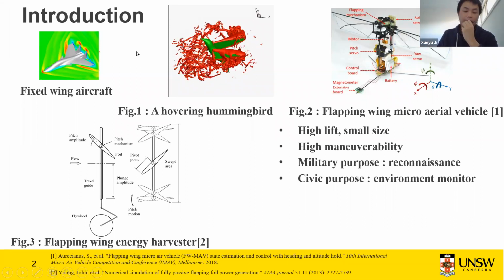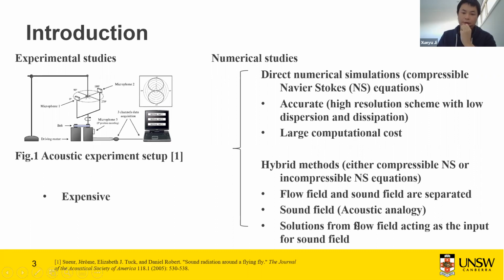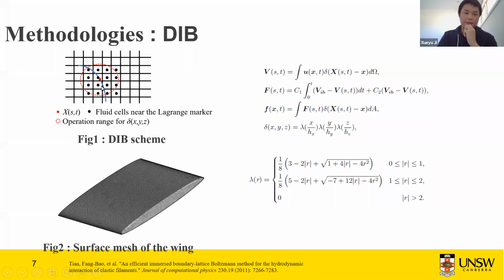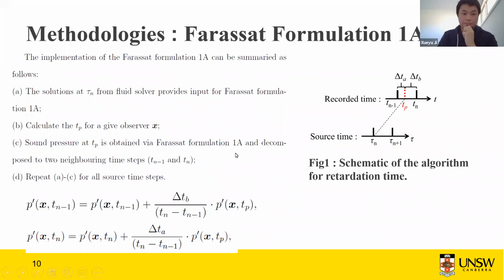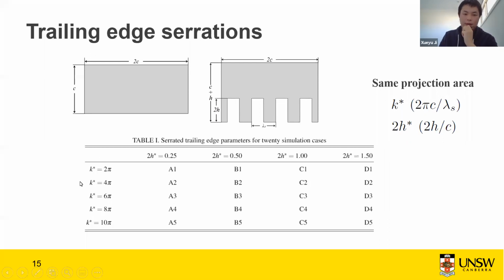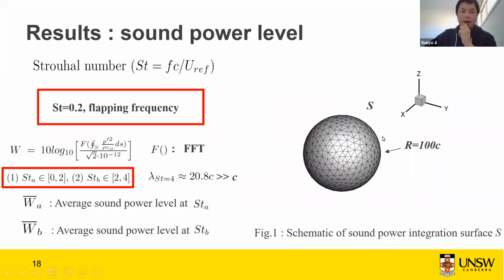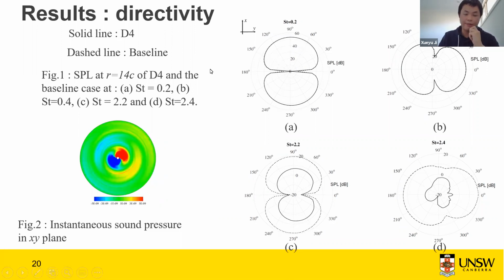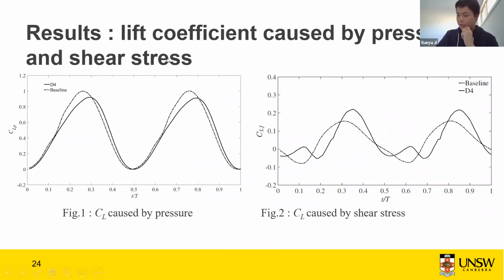AFMS Conversations in Fluids - September 2021 - Xueyu Ji (University of New South Wales - Canberra)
Conversations in Fluids - September 2021
"The Influences of Serrated Trailing-Edge on the Aerodynamic and Aeroacoustic Performance of a Flapping Wing During Hovering Flight"
Xueyu Ji (University of New South Wales - Canberra)

Australasian Fluid Mechanics Society - Student/ECR subcommittee